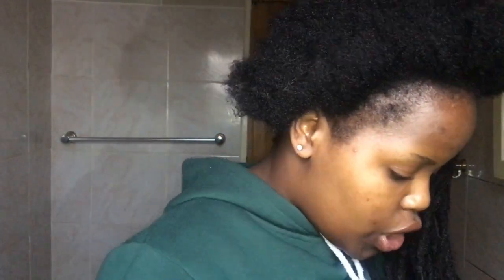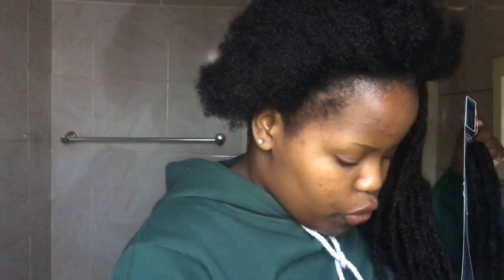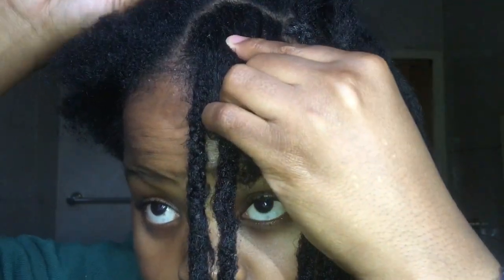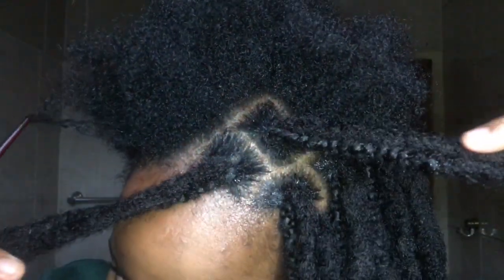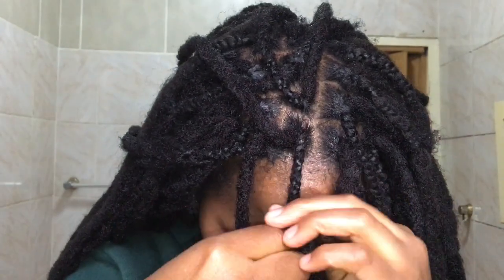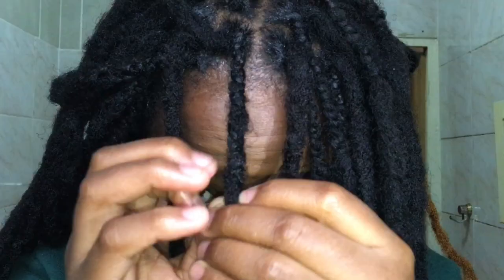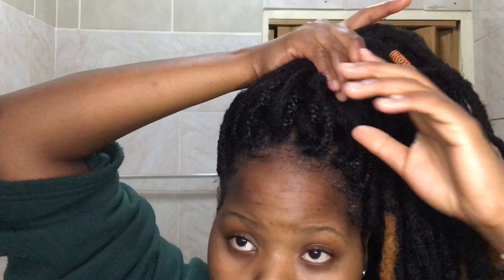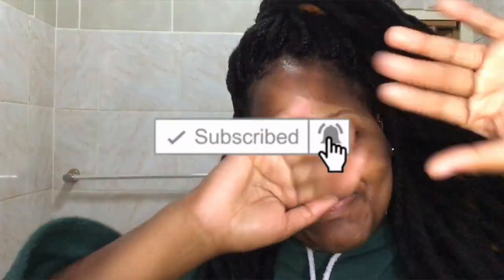How To: DIY FAUX LOCS | NO CROCHET | South African YouTuber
** OPEN ME ***

Hey SUBBIES! 💕
Hope y’all are doing good!

Here is a video showing y’all how to do your own Faux Locs At Home by yourself.
This process is very quick and easy.
No cornrows, no Loop and no Crochet Locs! ✨
Please don’t  forget to COMMENT and let me know what kind of videos you’d like to see❤️❤️